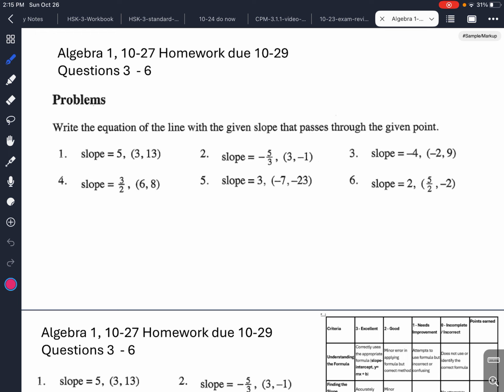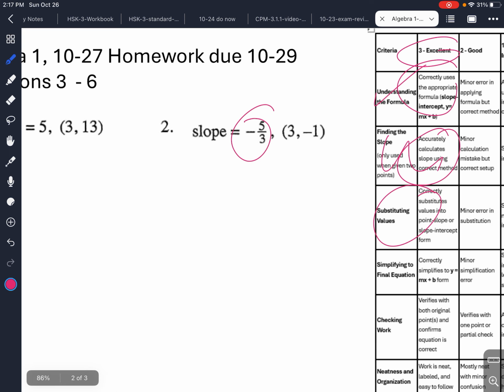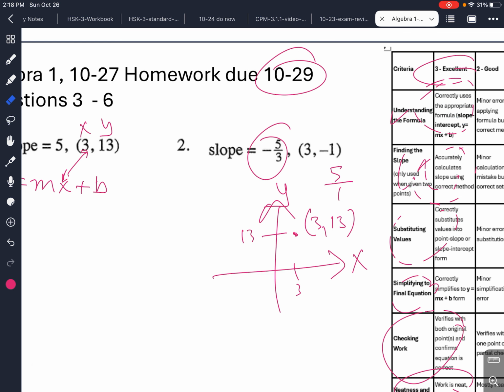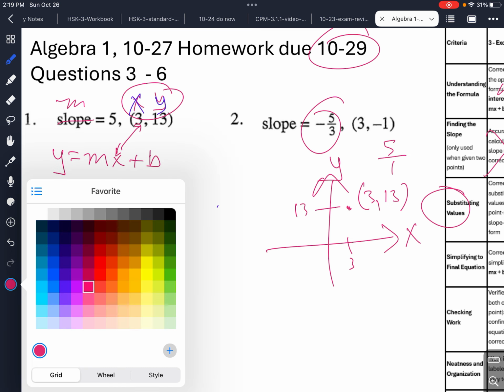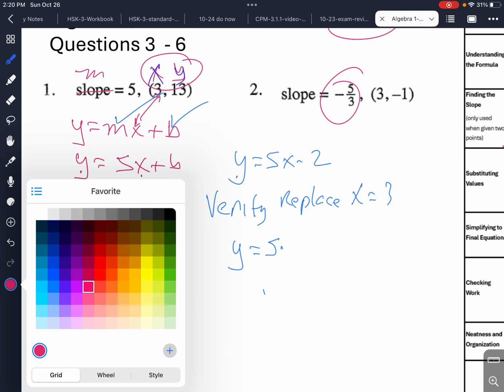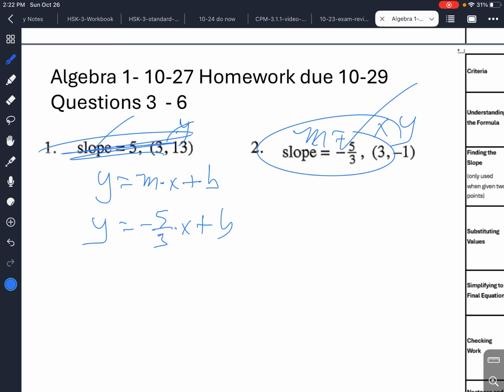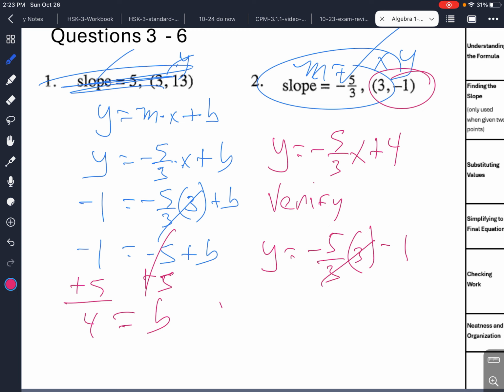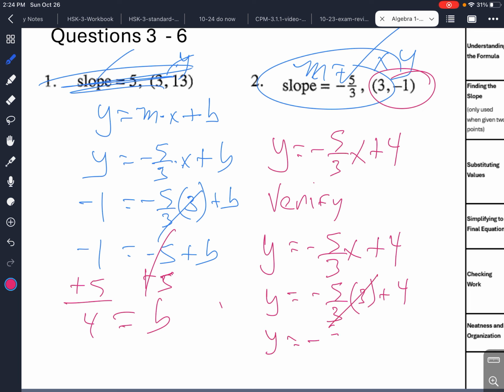10-27 homework equation of a line CPM